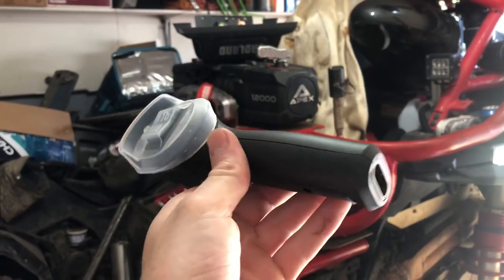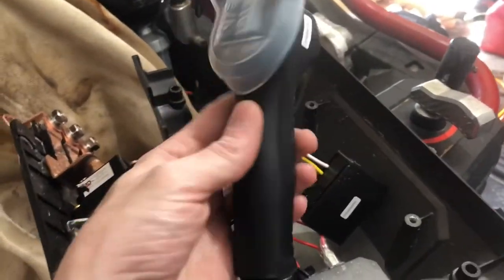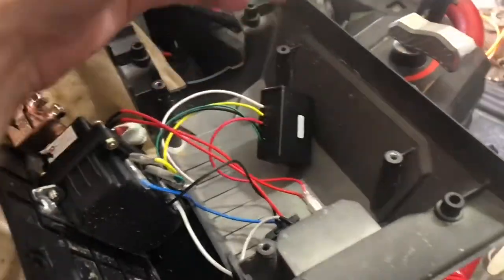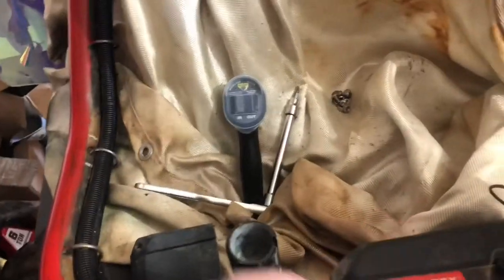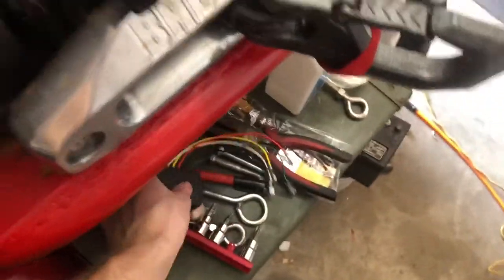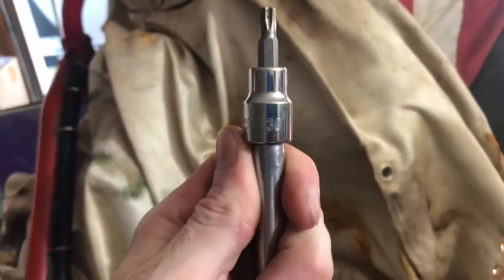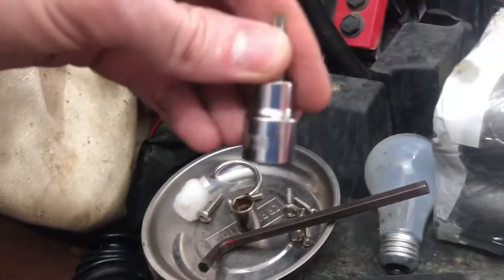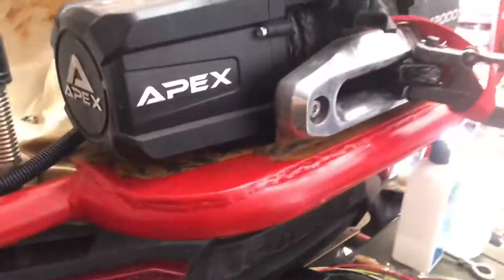Badlands 12k apex winch wireless remote replacement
Replacing wireless remote to apex winch